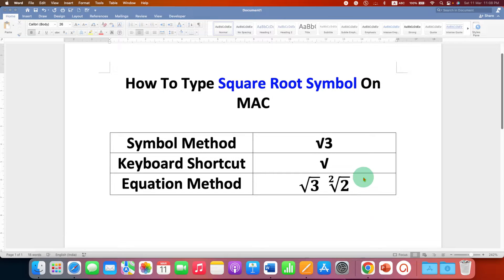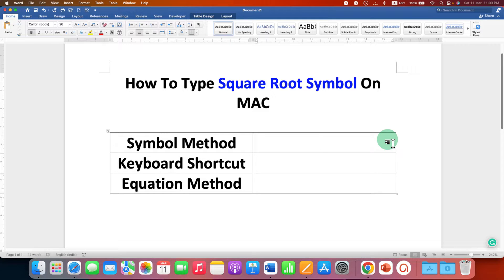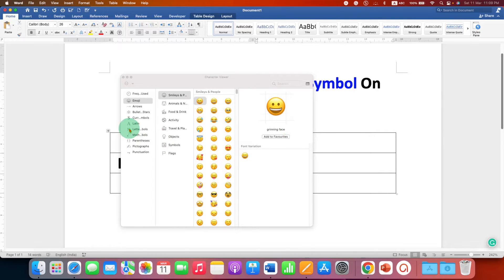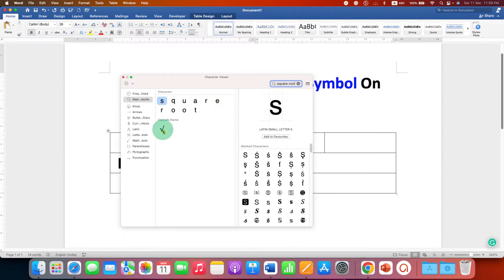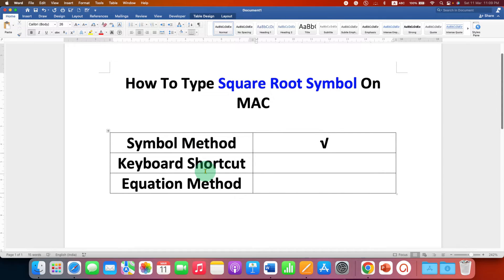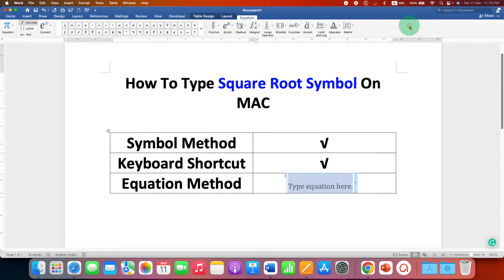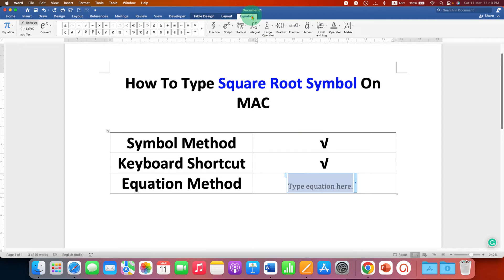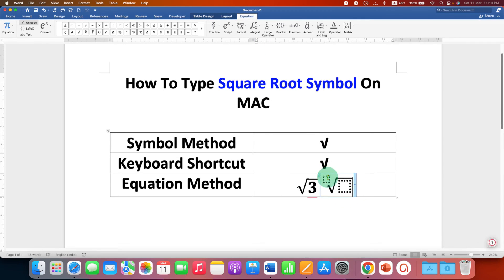How to type Square Root Symbol on MAC - [ MacBook ]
How to type Square Root Symbol on MAC is shown in this video. On MacBook, you can use the symbol shortcut or keyboard shortcut (Option +V) to quickly insert the square root symbol. However to get the extended square root symbol and type number under the symbol along with the degree then you need to use the square root radical with degree in Microsoft Word MAC